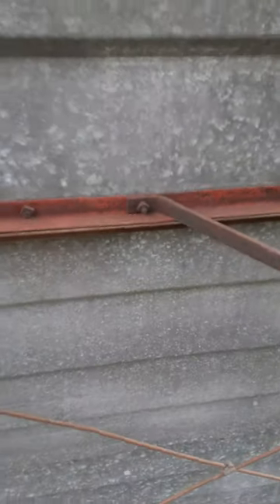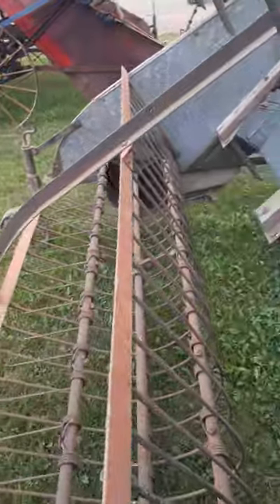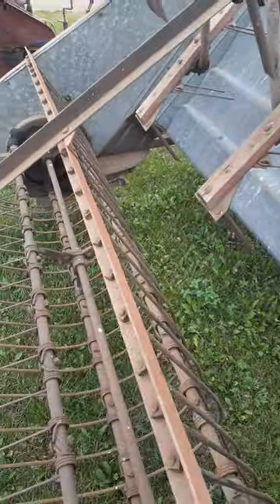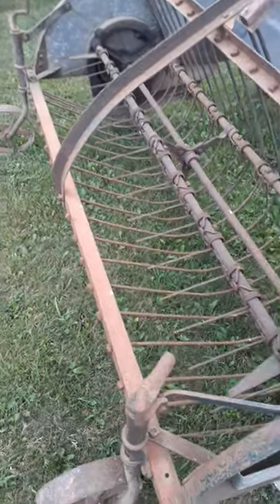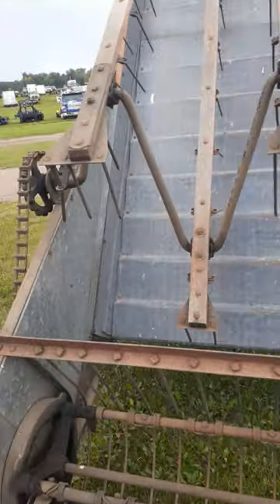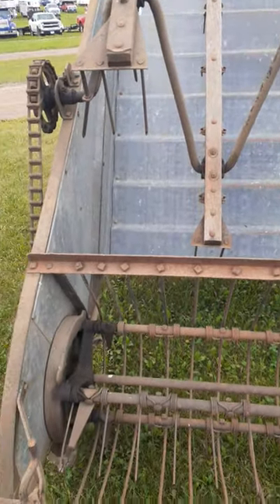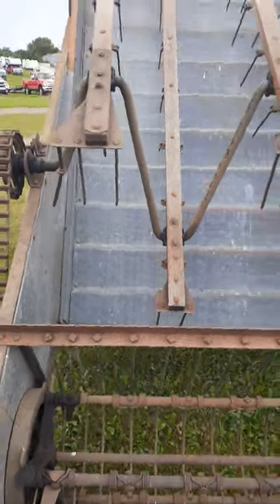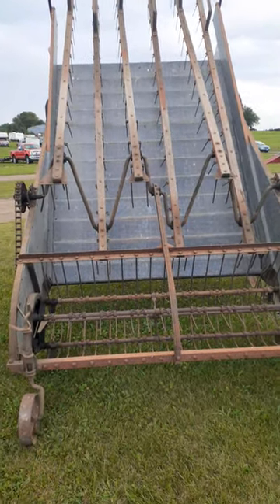New Idea hay loader.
My memories of the hay loader are from a very young age.
I think 57 years ago.